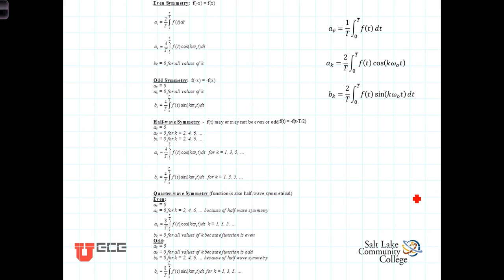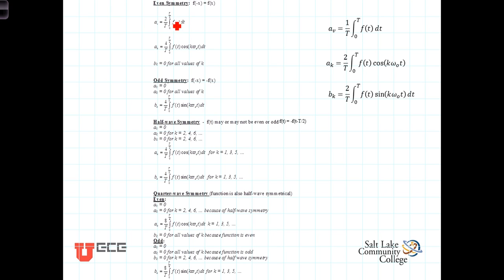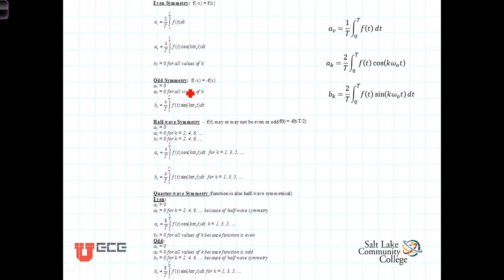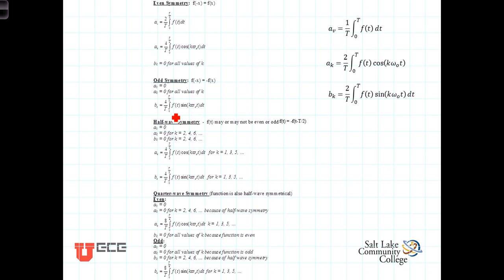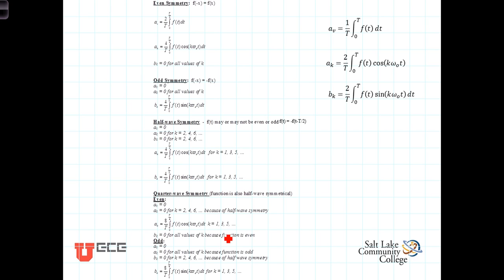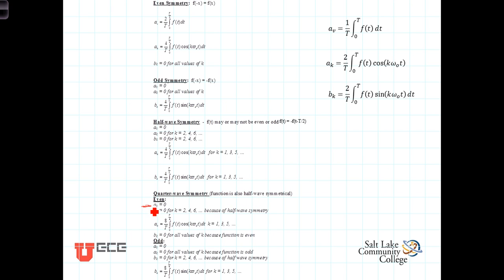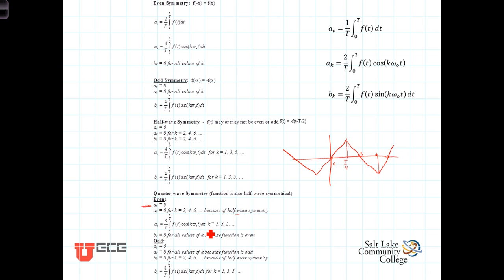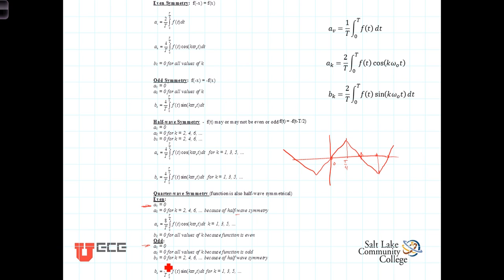L16 3 2Simplifications due to Symmetry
This video describes shortcuts to calculating the coefficients of Fourier Series by exploiting symmetry.